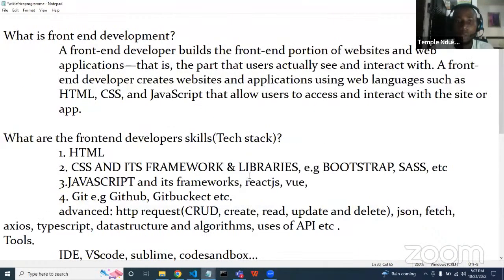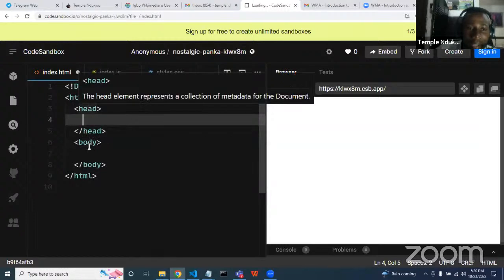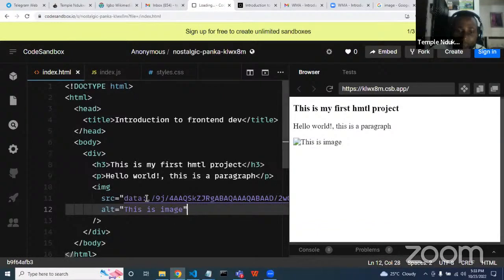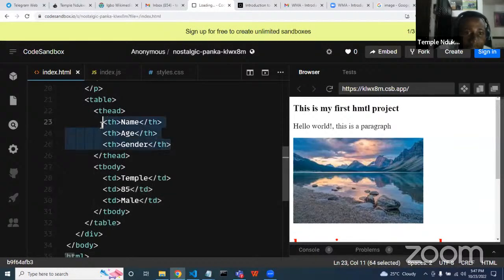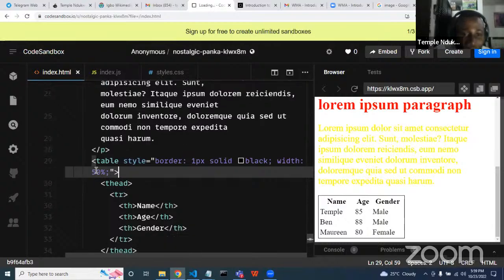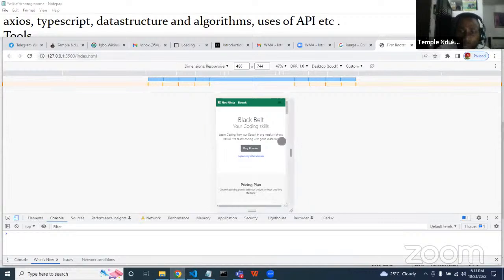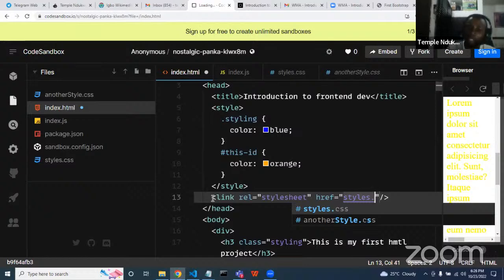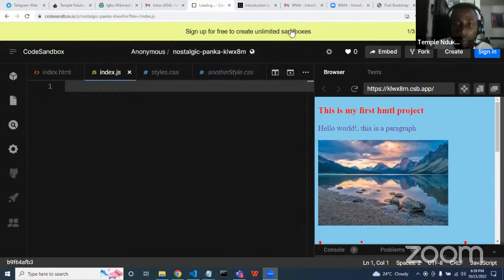WMA - Introduction to Frontend Development Day 2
This is the 7th edition of Wiki Mentor Africa and it is focus is on  introduction to frontend development with Temple Ndukwu